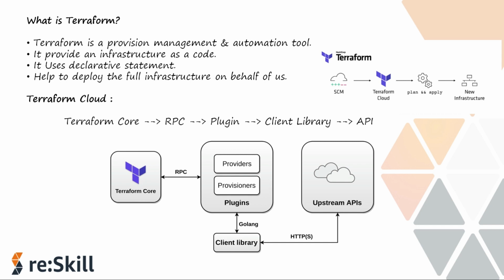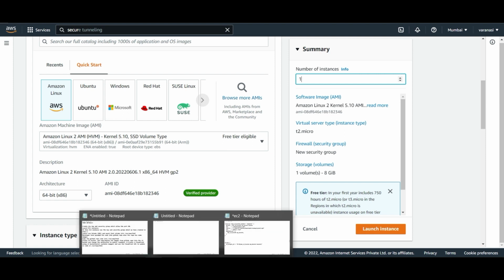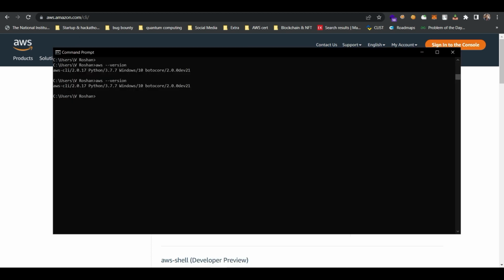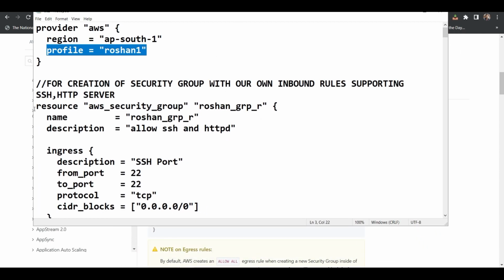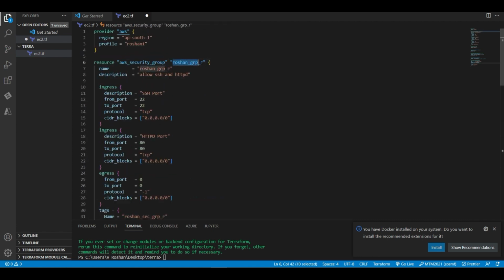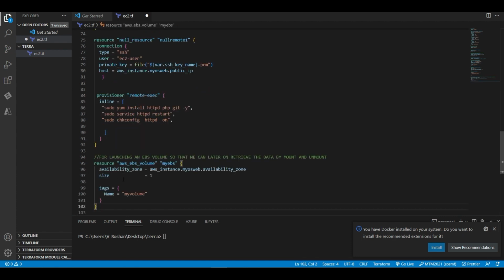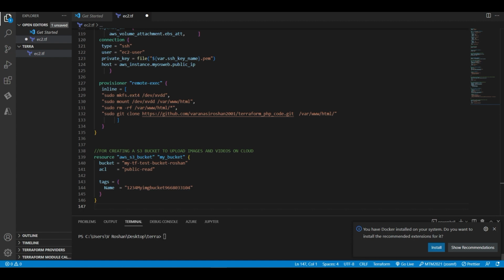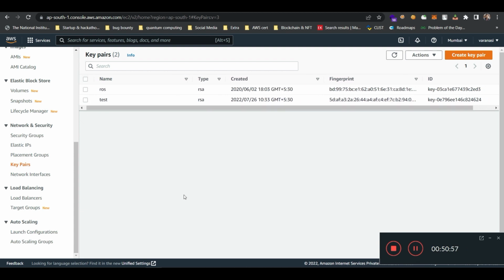AWS Cloud Automation using Terraform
Session on 'AWS Cloud Automation using Terraform' by V Roshan Kumar Patro, AWS Community Builder for re:Skill